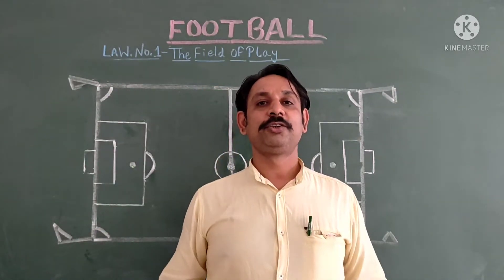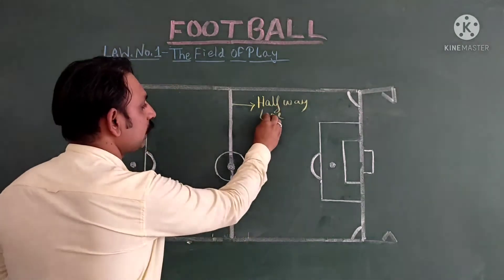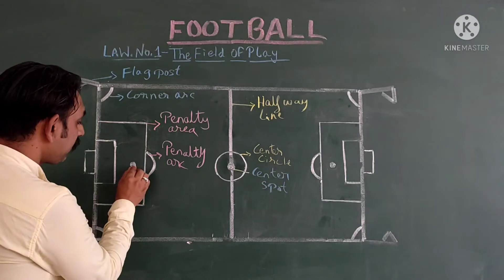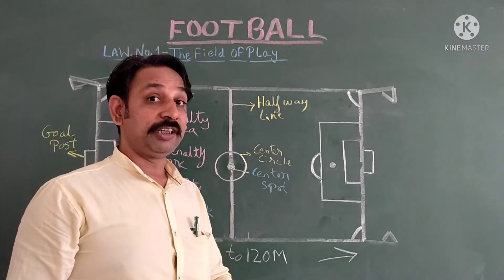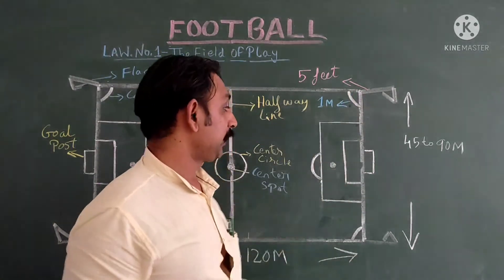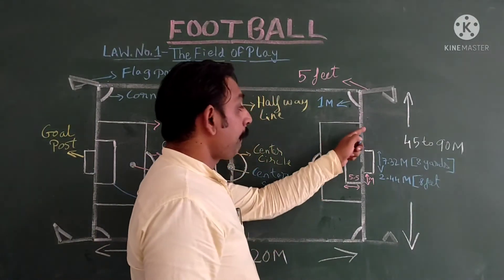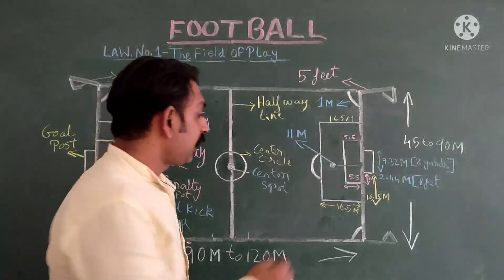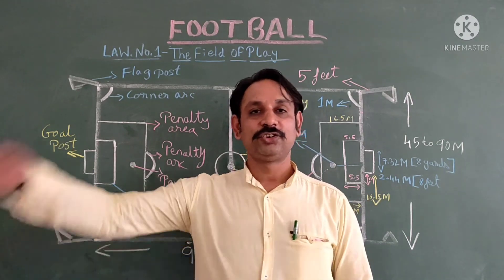FOOTBALL LAW NO. 1 THE FIELD OF PLAY GRADE-VIII